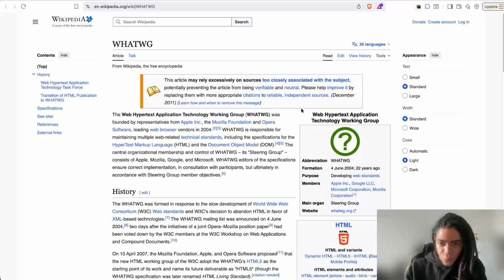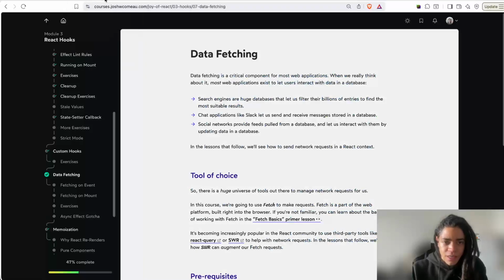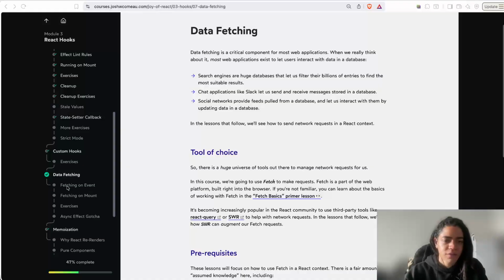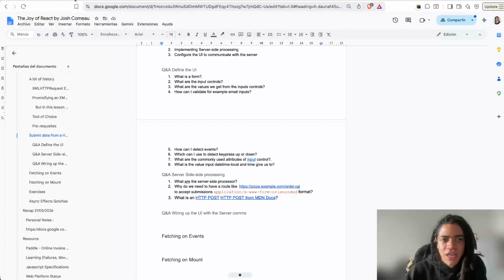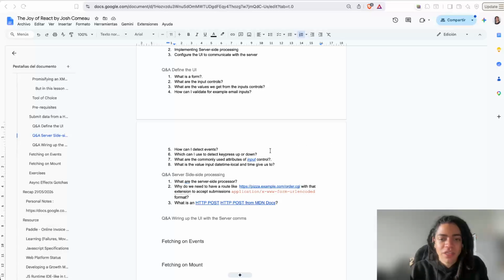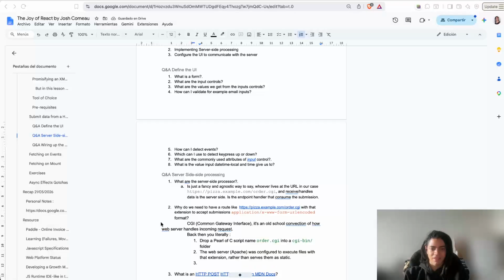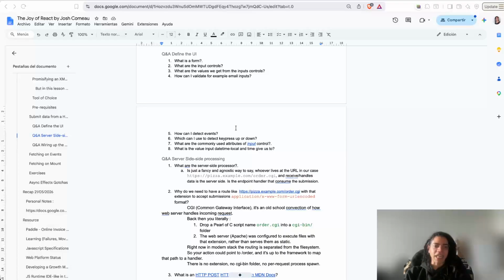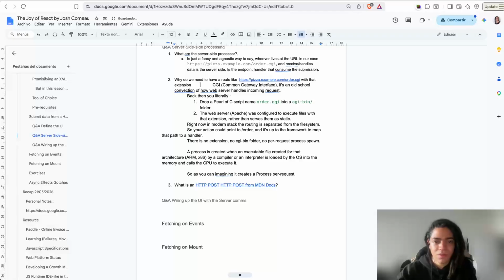The Joy of React: Data fetching with HTMLForm - Step 2/3 - Q&A What's CGI?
CGI is the legacy way of how Web Server like Apache handle incomming request.
1. The OS detect such incomming request and pass it to the Web Server
2. The Web Server, call a script written in Pearl or C to be process by the OS
3. The OS create a process to handle the incomming request

As you can imagine, for 10 incomming request, there is no issue.
But when you're now Facebook, Google, Tik Tok, Shopify, Amazon or a Fintech, now you see that this model it's effective, but not efficient.